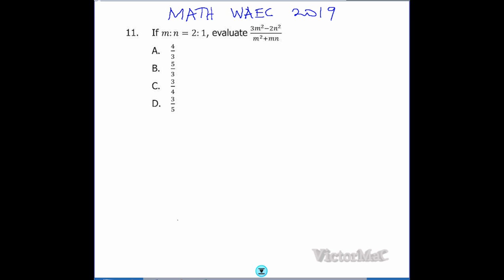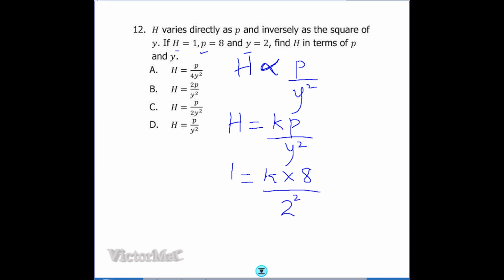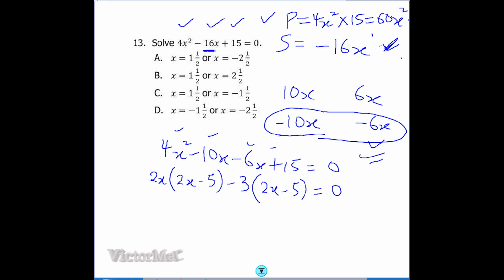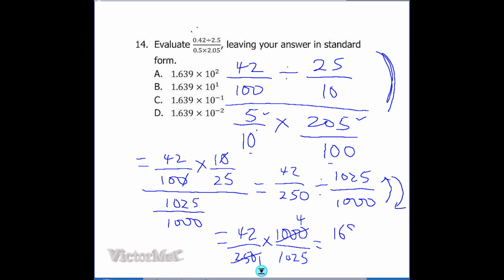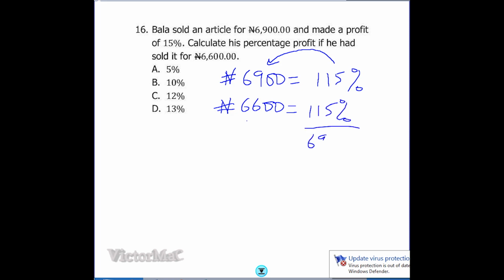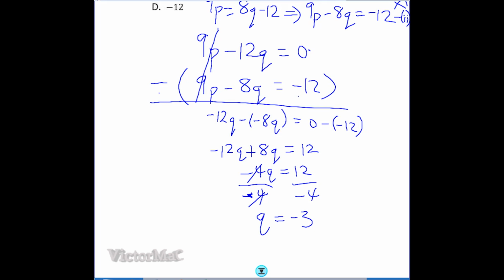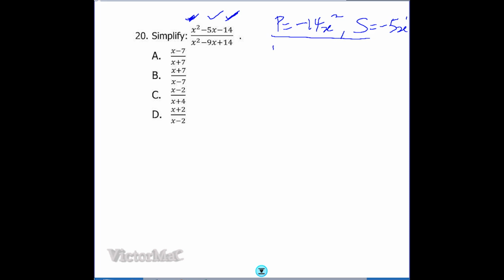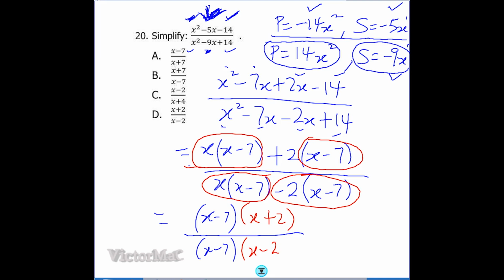2020 WAEC MATH PRACTICE – WITH 2019 WASSCE MATH OBJECTIVE QUESTIONS (11 - 20) – Part 2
2020 WAEC MATH PRACTICE – WITH SOLUTIONS TO QUESTIONS (11-20) OF THE 2019 WASSCE MATH OBJECTIVE QUESTIONS - Part 2
Are you preparing for Mathematics exam (not necessarily O-level exams)? then watch this video and employ most of the solution techniques, methods or approach used for each question as related to the topics mentioned below, you will find it simple to solve similar or related questions on these Math questions as this video provides you with easy to understand and step by step solutions to Mathematics questions from various topics as we have in the 2019 WAEC questions. This will definitely guarantee your understanding, increase your level of preparedness and boost your confidence. Please leave a quick comment on the question(s) or topics that you got better insight in solving after watching this video.
These videos were made in such a way that you don’t have to sit down for hours to watch solutions to the fifty Math questions but broken down into five parts, with ten questions solved in each part of the video. This current video is the Part 2.

This second part contains solutions to questions on:
11.  RATIO (Substitution) skip to (0:14)
12.  VARIATION   skip to (2:42)
13.  QUADRATIC EQUATION skip to (4:33)
14.  NUMERICAL PROCESSES  skip to (8:27)
15. LOGARITHM  skip to (11:33)
16. PROFIT  skip to (13:10)
17. SIMULTANEOUS LINEAR EQUATIONS skip to (15:24)
18. INDICES      skip to (18:34)
19. PROBABILITY skip to (20:05)
20.  ALGEBRAIC FRACTION skip to (20:59)

Thanks for your support; it means the world to me.